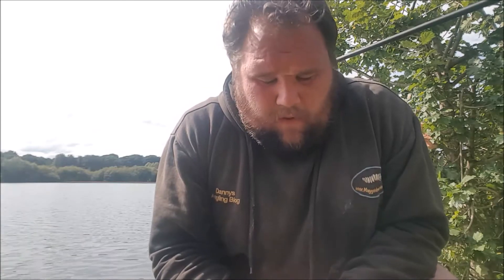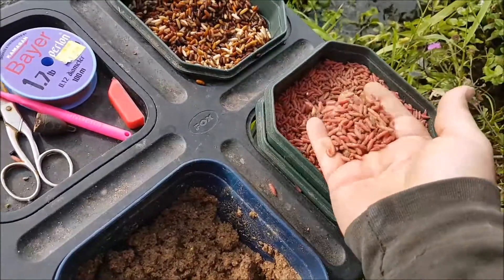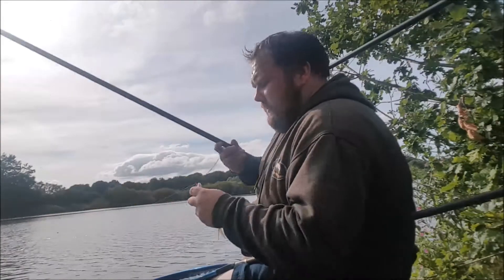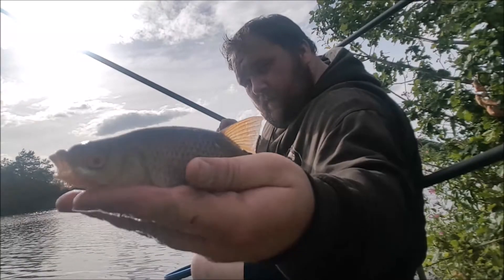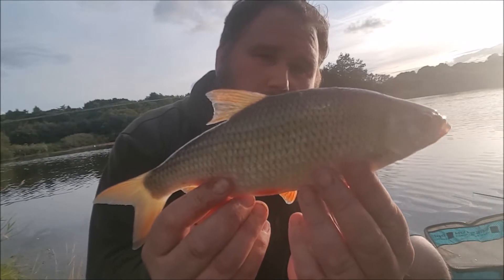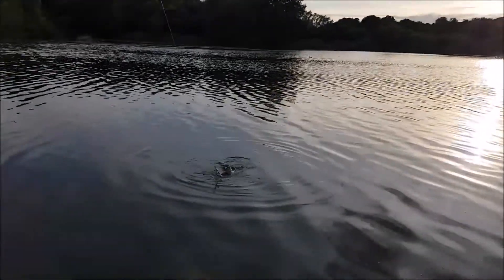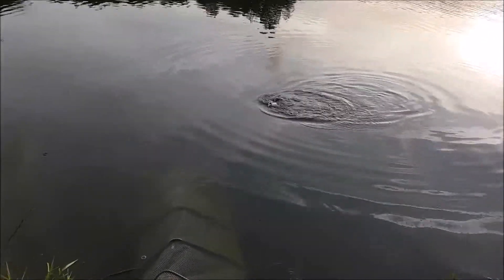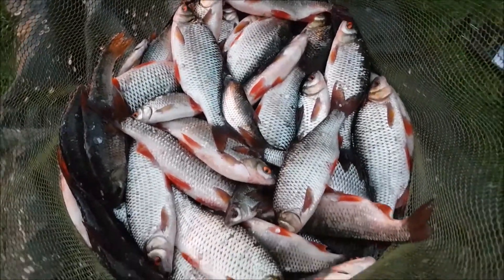BIG NETS of Reservoir Roach on the Pole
A few sessions for carp had saw us catch some quality roach on the method feeder.  A return session targeting these fish was a must.  Showing putting a plan down and then executing it can pay off.